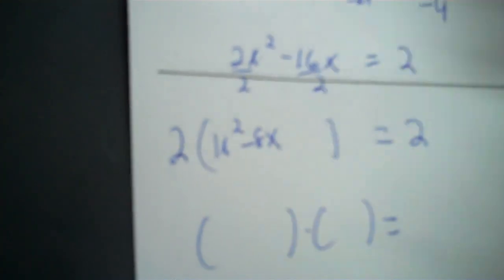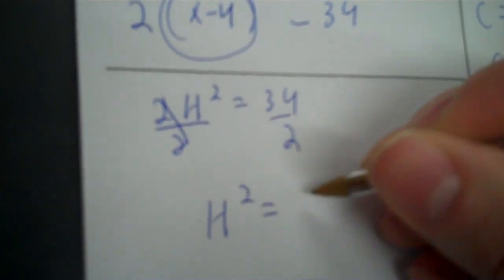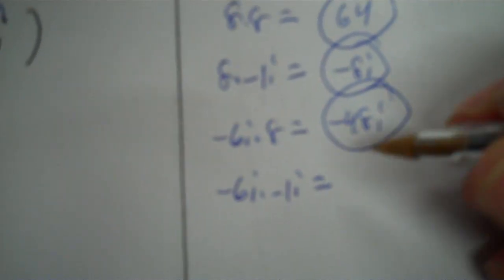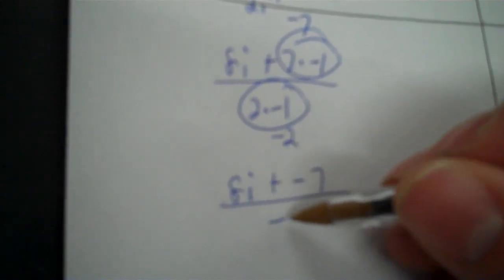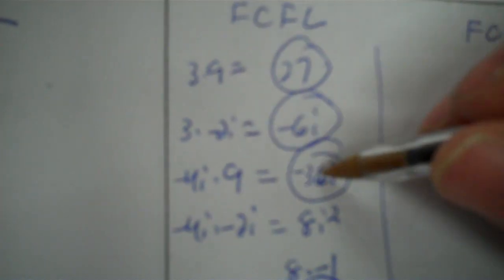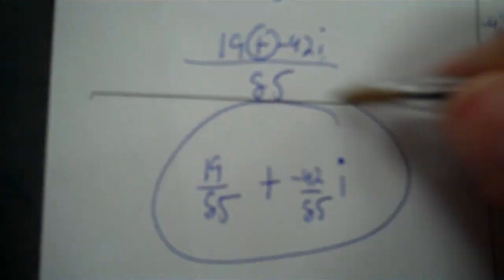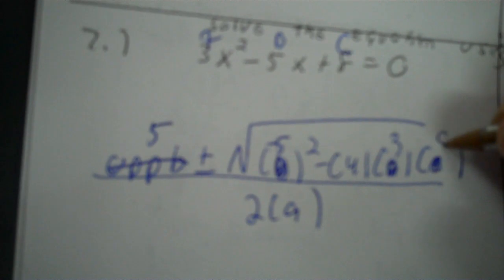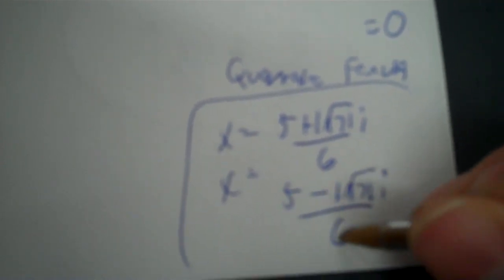4b assessment review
4b assessment review